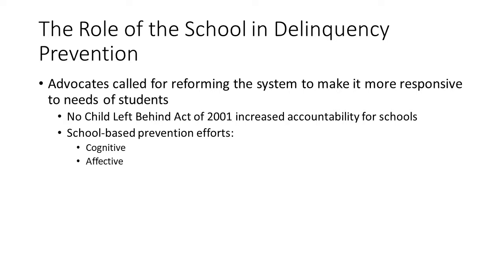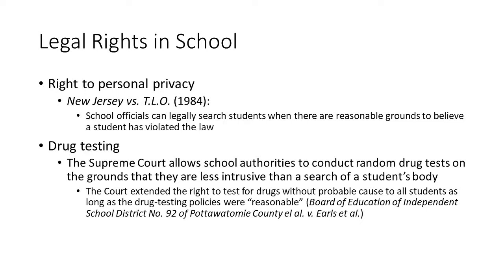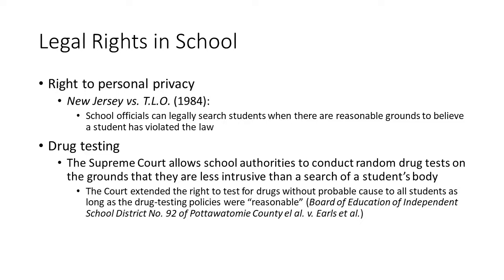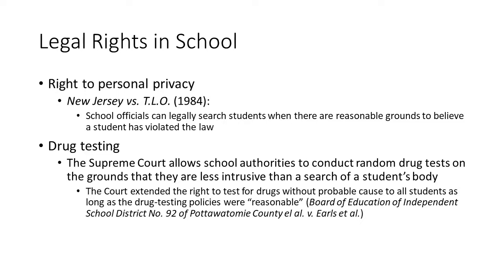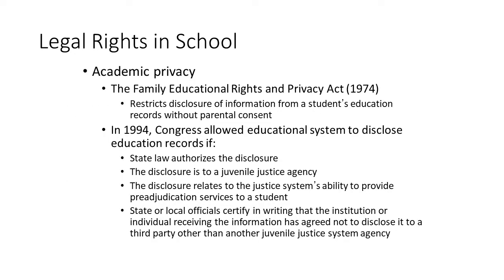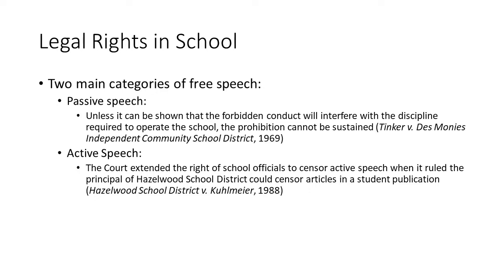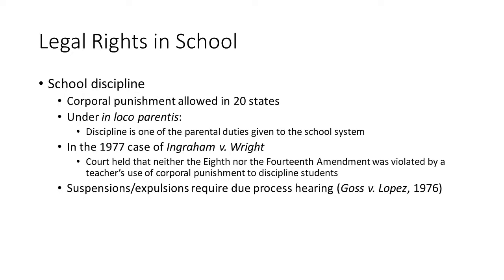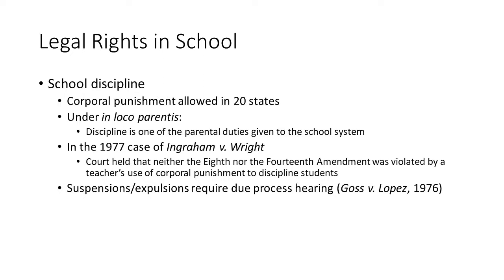Legal Rights in American Schools